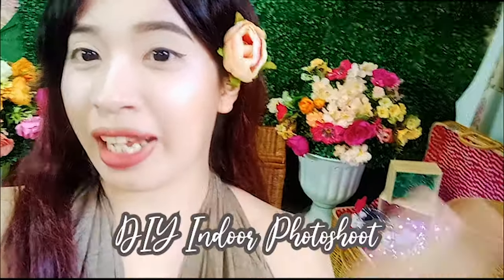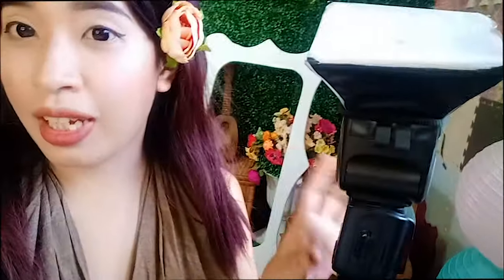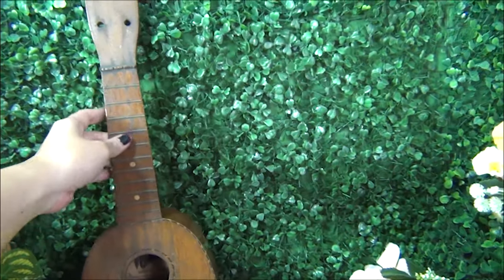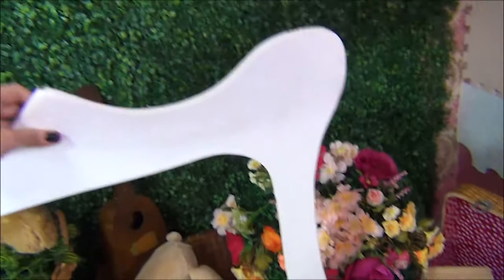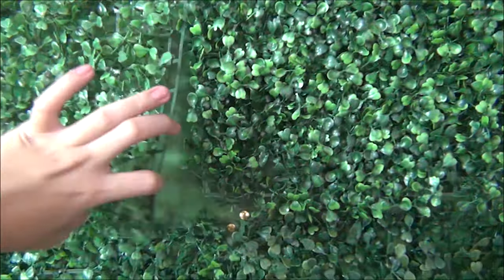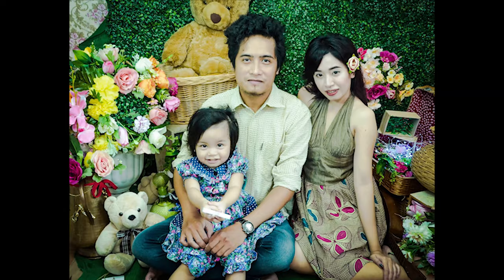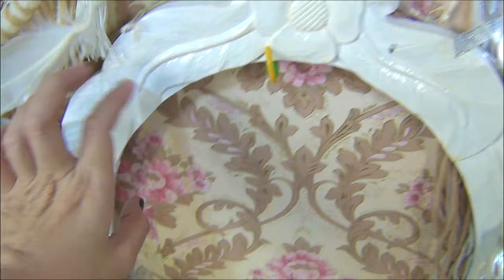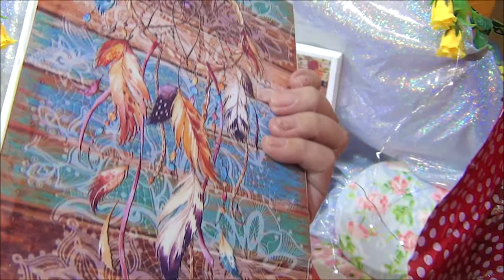DIY Kids Indoor Photoshoot (2 themes! Bohemian and Rustic)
Sharing my DIY indoor photoshoot sessions for my 2-year old daughter during house quarantine period. Did Bohemian theme on the first day and rustic garden theme the next. Worth the hard work!